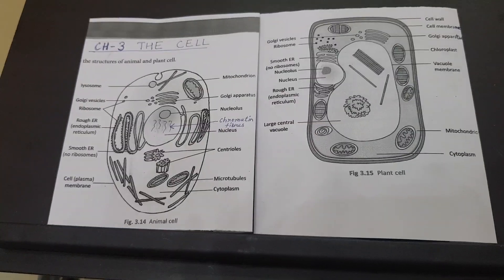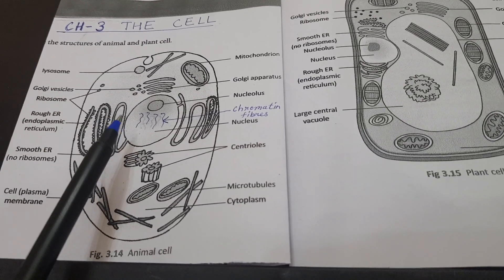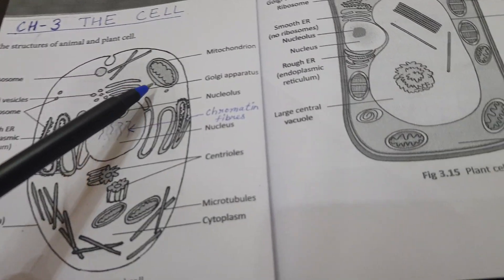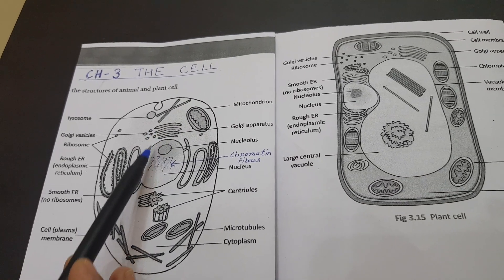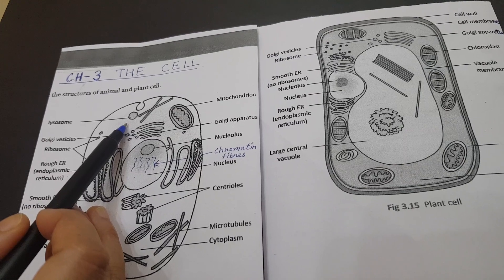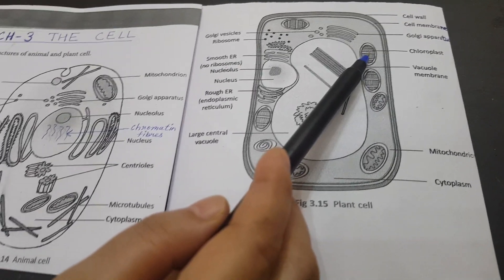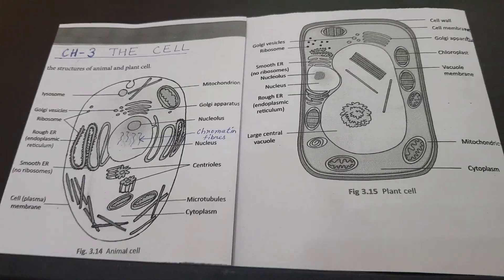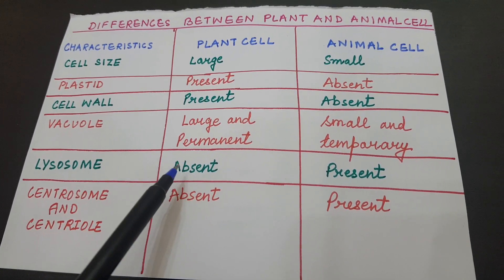ICSE CLASS 6 BIOLOGY CH-3 THE CELL